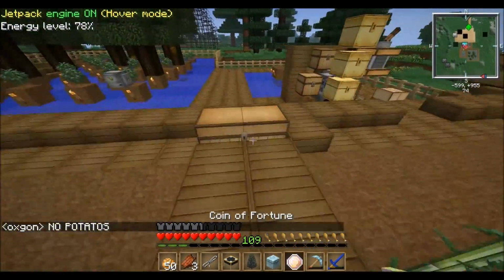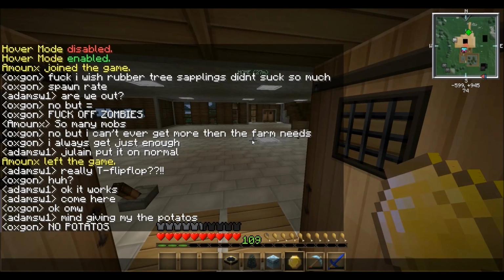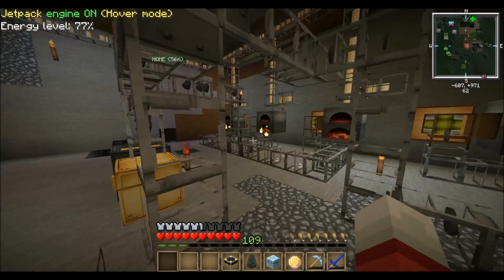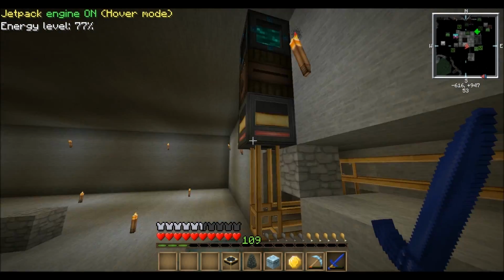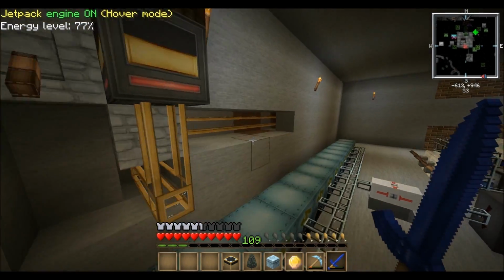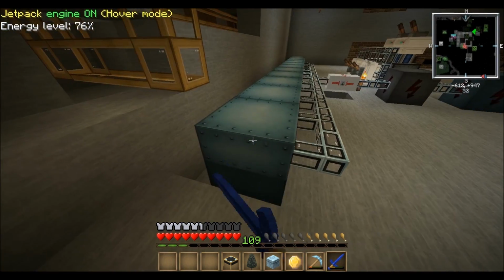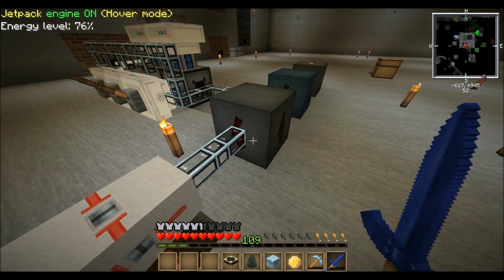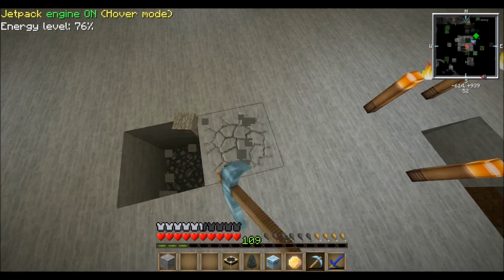The secret room + charcoal production - Numerical FTB Server #1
In this video we see Wades new room and go over how charcoal production is done on Numerical FTB Server.